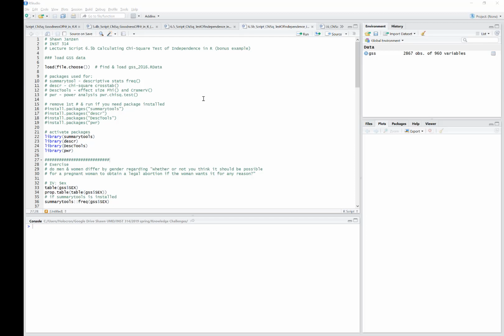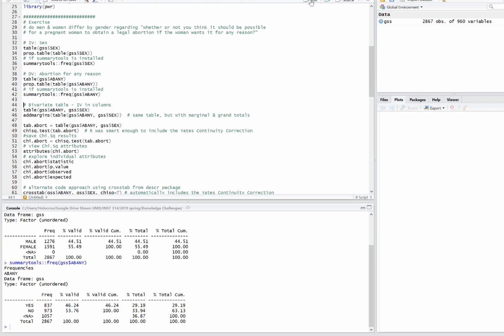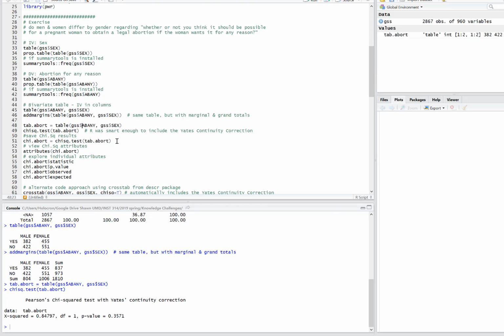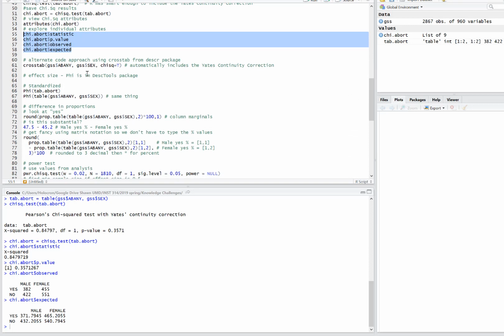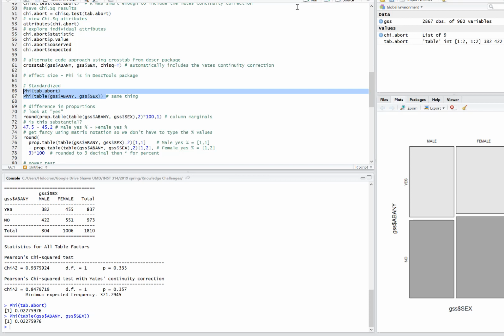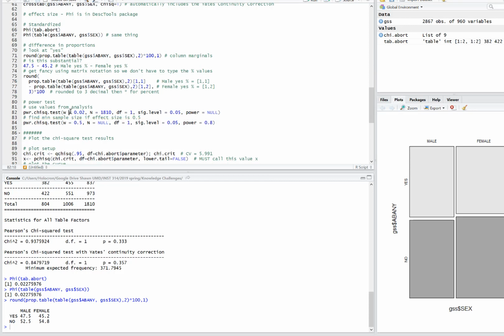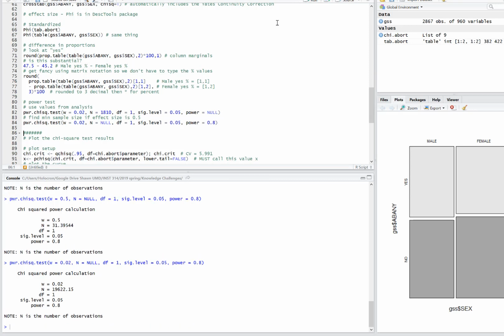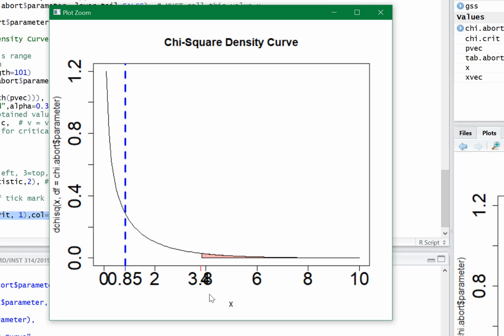6.5b Chi-Square Test of Independence: Second Example using R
A second video example on how to conduct the Chi-Square Test of Independence using Excel as part of INST 314: Statistics for Information Science, at the University of Maryland's  iSchool.  This example compares gender and opinion on abortion for any reason with data from the 2016 General Social Survey.